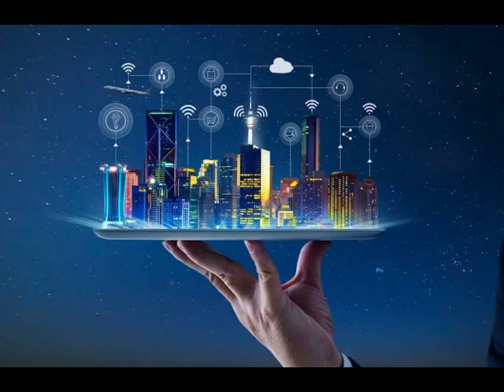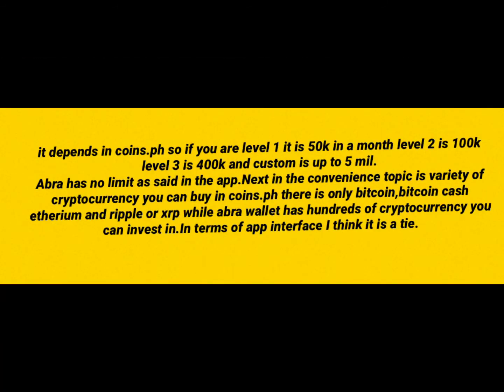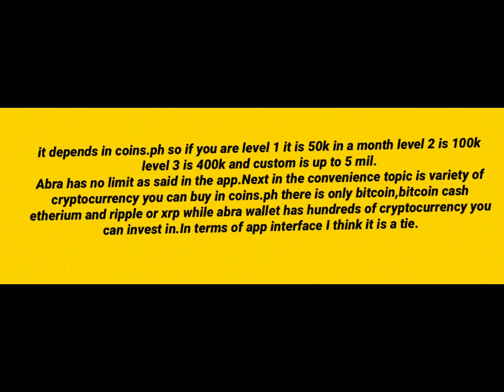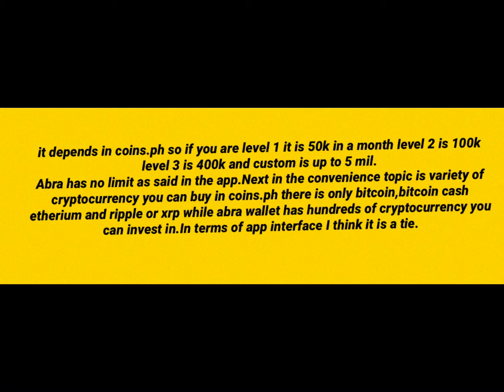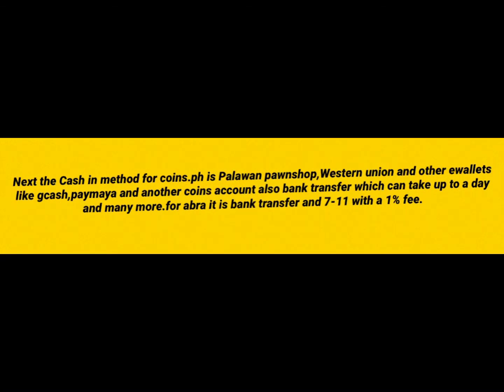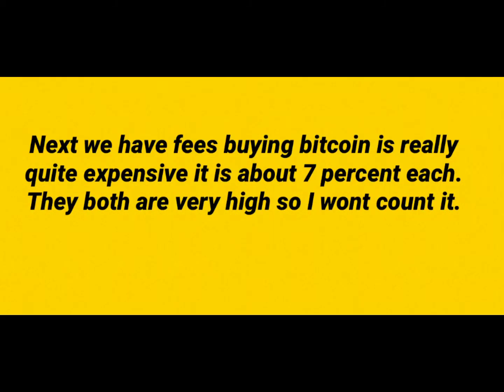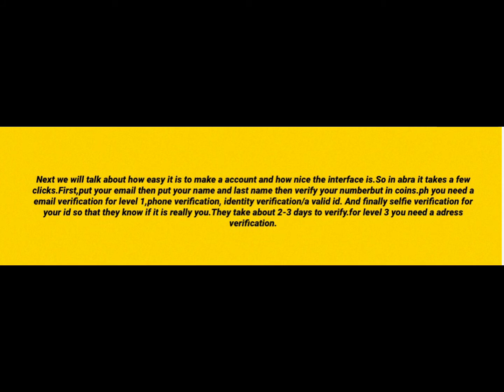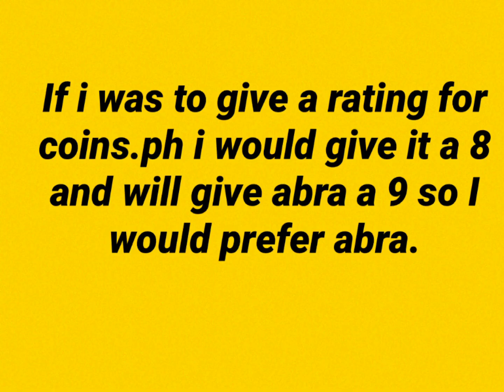Coins.ph vs. Abra Which is the better wallet to use?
Hello in this video I am making a battle between abra wallet and coins.ph this video is to help you know which wallet is better for investing.There are going to be three categorys convenience,fees and verification or how easy it is to make a account.

Related channels:
Financial wolf
Graham stephan
Jezdgreat
Ms. Jen vlogs
Stocks education
Stocks education 2

Topics:Finace,Crypto,Cryptocurrency,howtomakemoney,noob,investing,familyfriendly